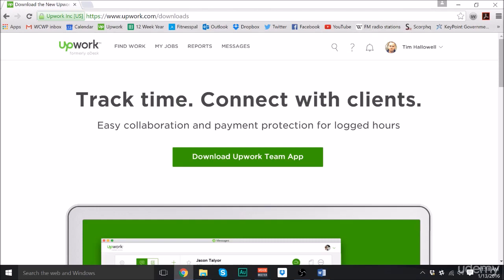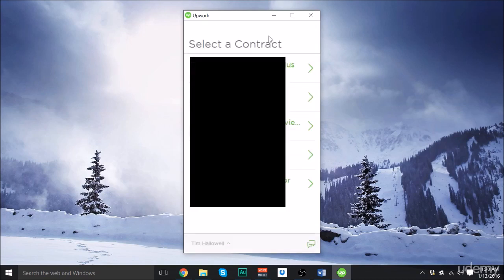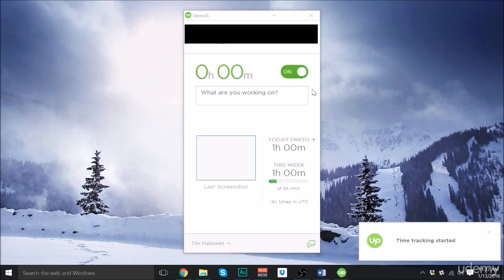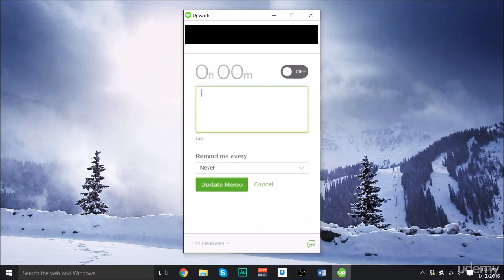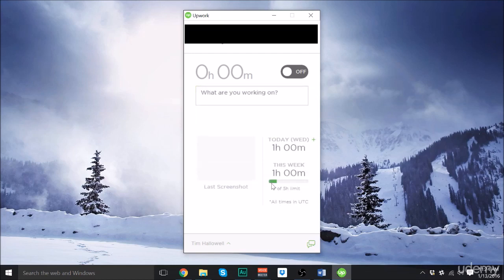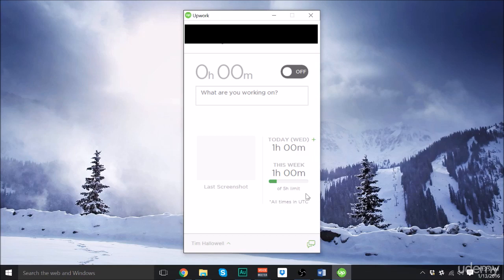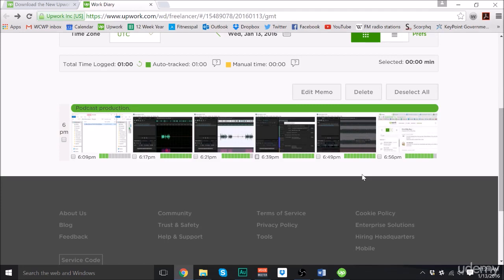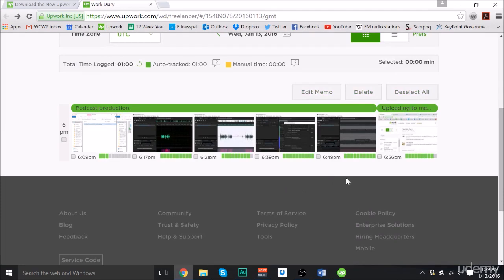Ayfar Khan - Learnings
Freelancer | Entrepreneur | Creative technologist | Trainer | Coach